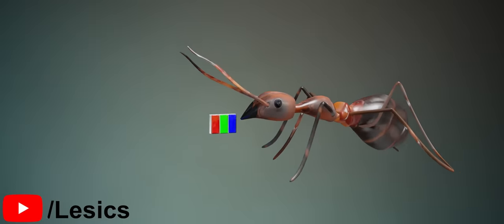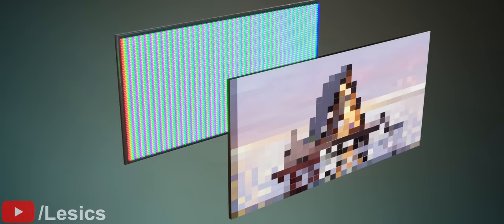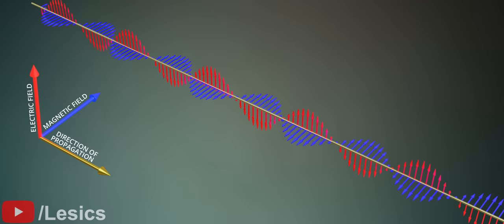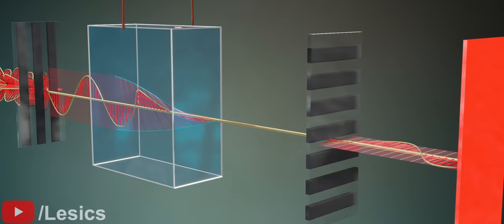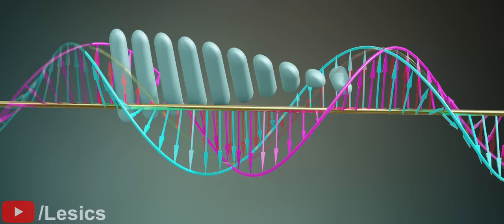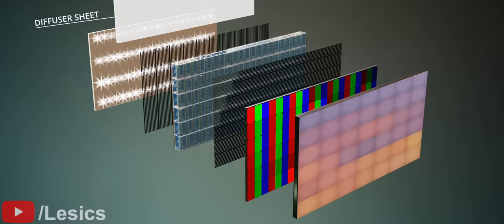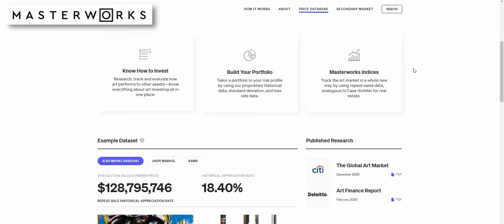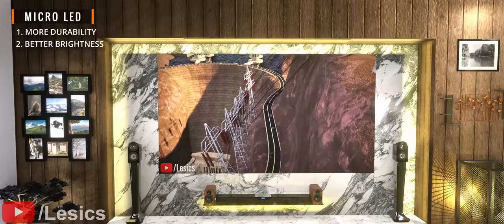The CRAZY PHYSICS of LED Displays!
Skip the waitlist and invest in blue-chip art for the very first time by signing up for Masterworks

This video discuss all the fundamental engineering of LED display technology. Let's see the present and also what's the future.